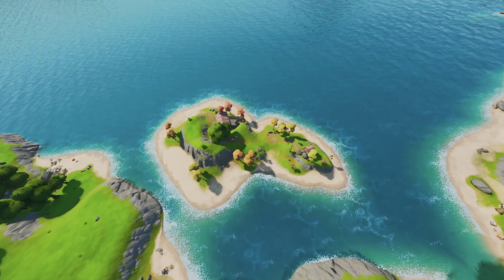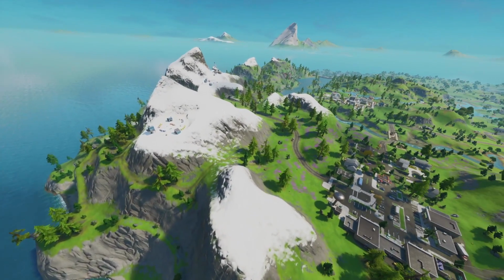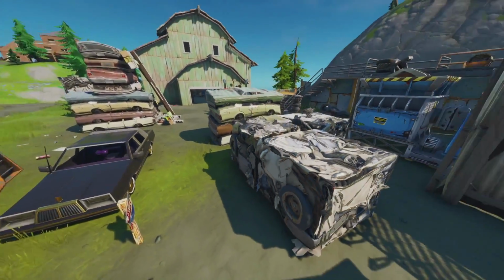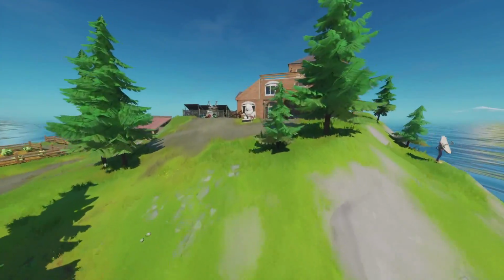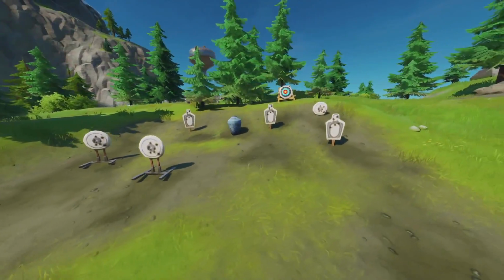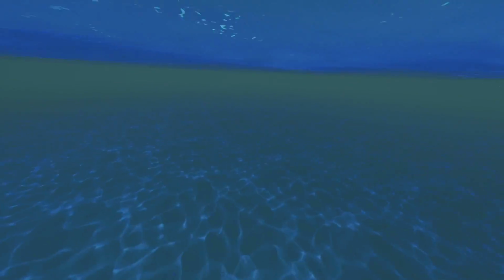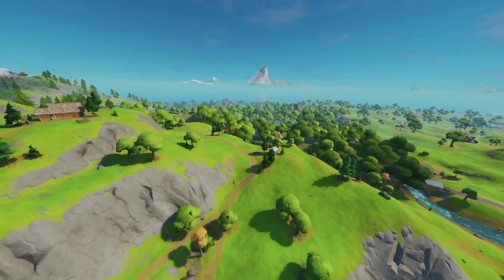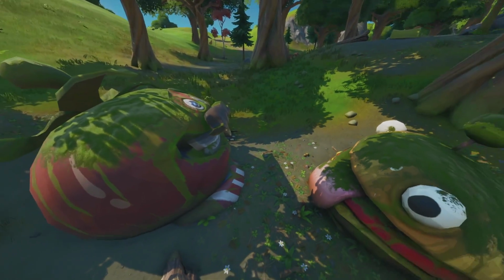Fortnite MAP CHANGES from Chapter 1 that made it into Chapter 2.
*NEW* Fortnite SECRET MAP CHANGES that SURVIVED The End Event "Black hole" in Chapter 2 Season 1!

Social Links -

Fortnite Battle Royale is the FREE 100-player PvP mode in Fortnite. in One giant map with a blue battle bus. Fortnite has buildin and a destructible environments combined with intense PvP combat. The last one standing wins. Available on PC, PlayStation 4, Xbox One, Mac, Switch and Mobile!

In my Fortnite Battle Royale videos, you can expect:

• Fortnite Battle Royale StoryLine Videos